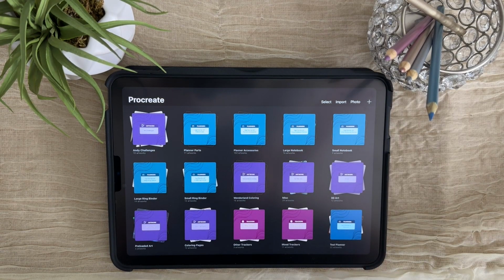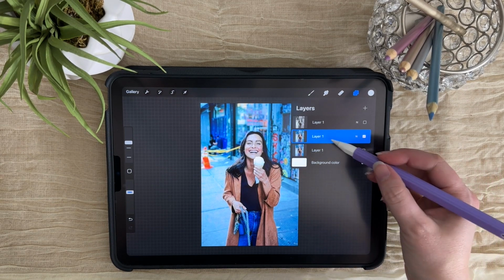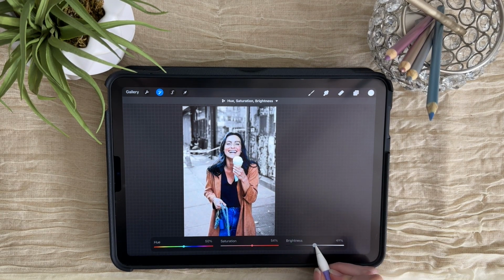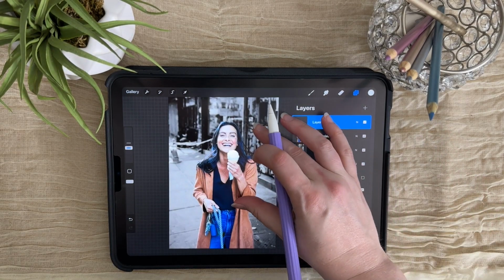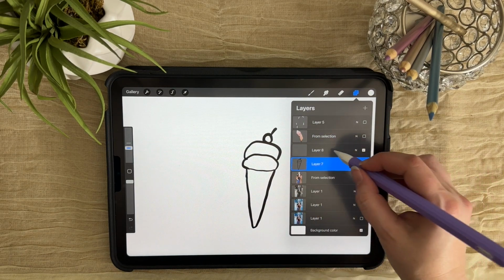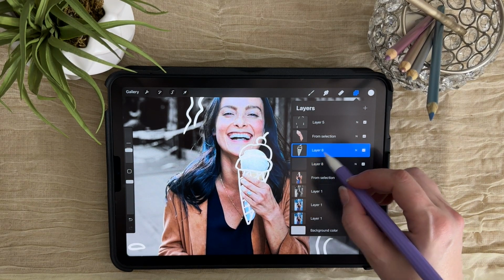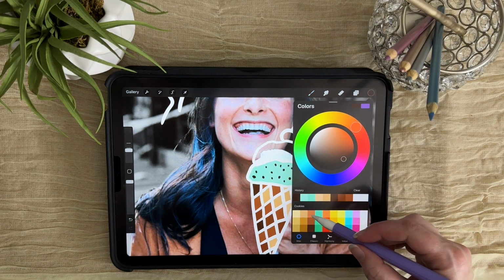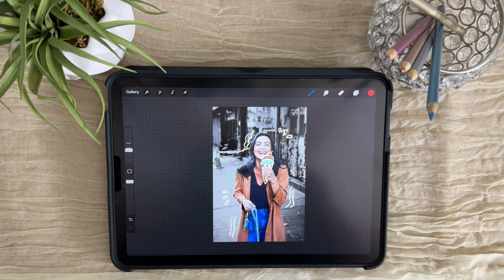How I Illustrate my World! (and YOU can too...)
Discover the magic of merging photography and illustration in this video! Learn how to add illustrations to photos, breathing new life into your cherished memories with a fun and unique twist. Whether you're a photographer, illustrator, or simply an imagination enthusiast, join us to explore the tools and techniques for crafting one-of-a-kind masterpieces that blend these two captivating art forms when you draw on your photos.

🎬  MY GEAR:
○ My videocamera (Canon)
○ Lav Mic (DJI kit)
○ External desk microphone (Blue Yeti)
○ Canon BT remote